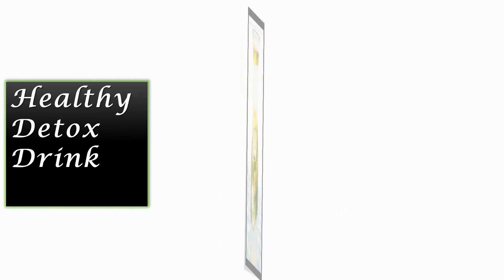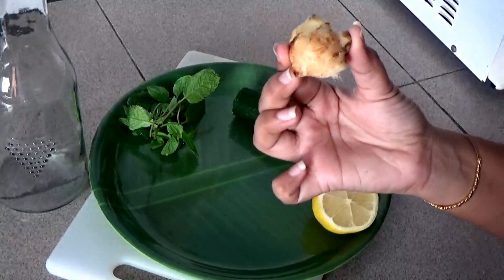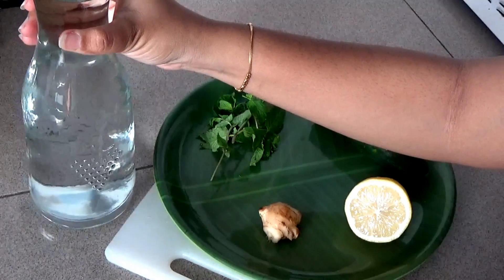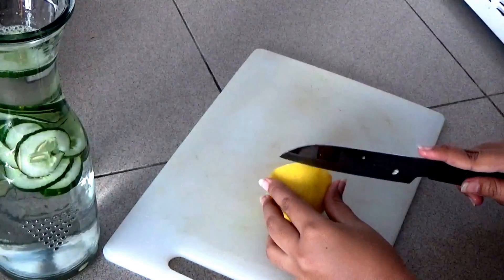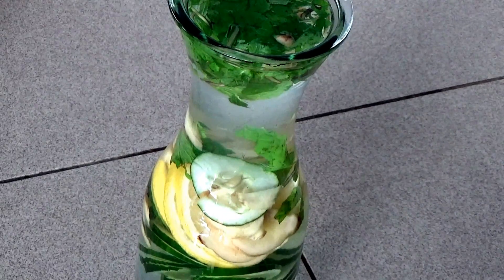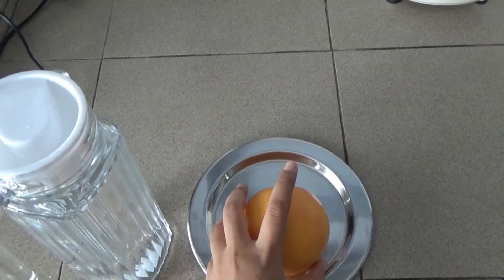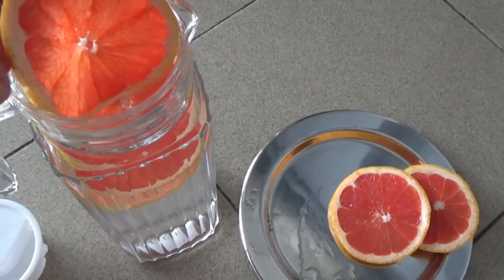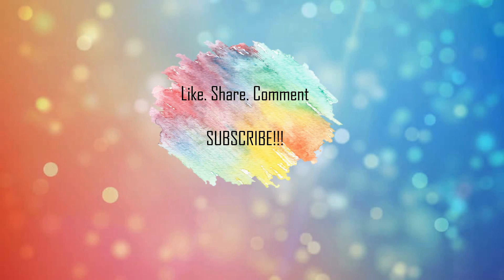2 types of Healthy Detox Drinks for burning belly fat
Hello everyone,

Today we are looking into my 2 types of best healthy detox drinks to burn your belly fat and keep you healthy and active throughout the day. Since the ingredients are commonly available everyday you can consume it all through the year for best results.